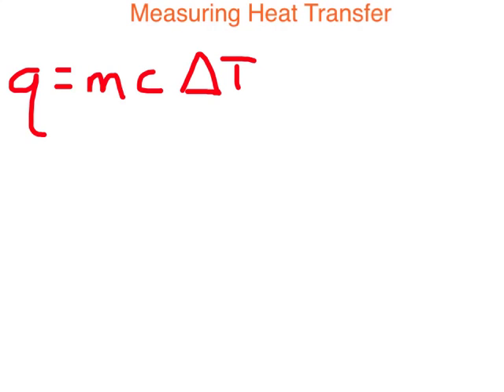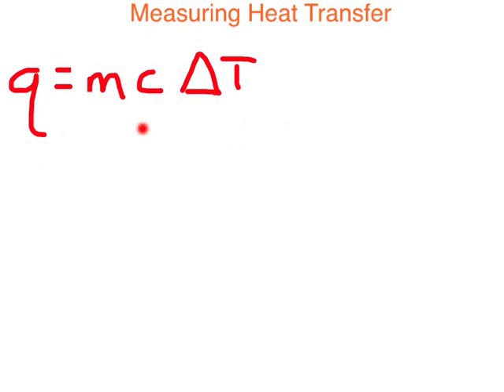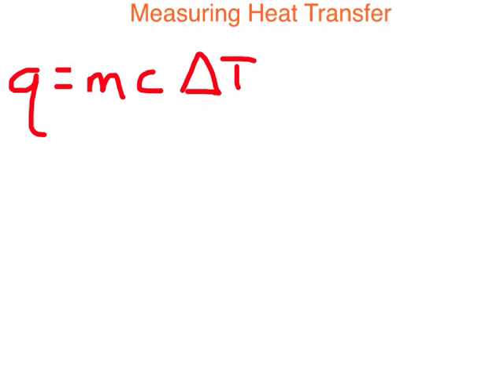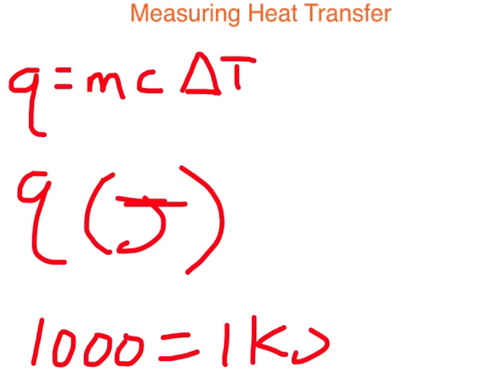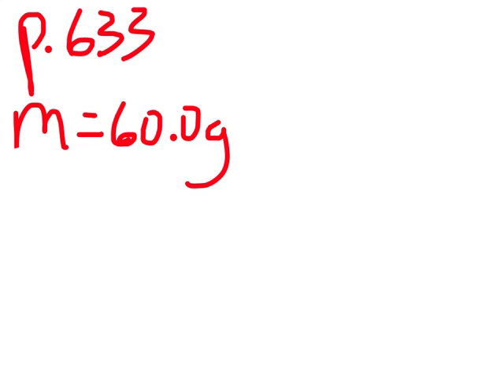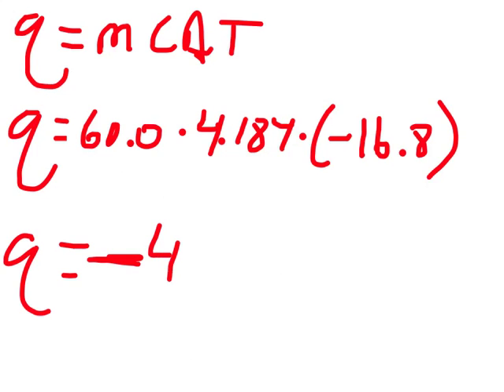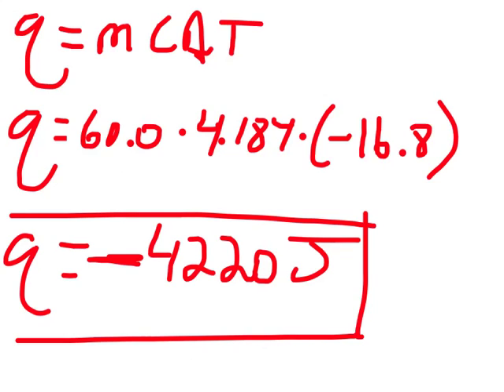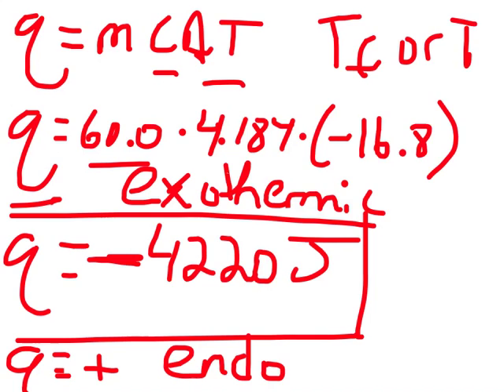Measuring heat transfer